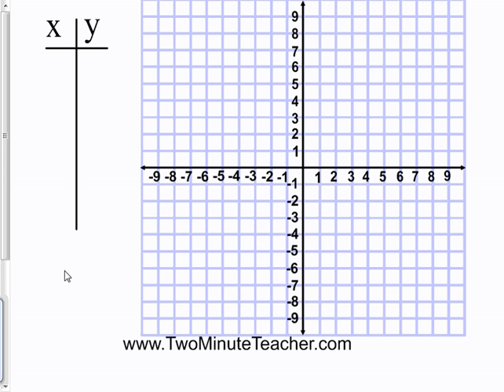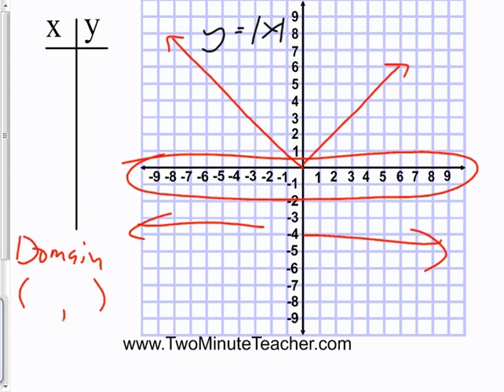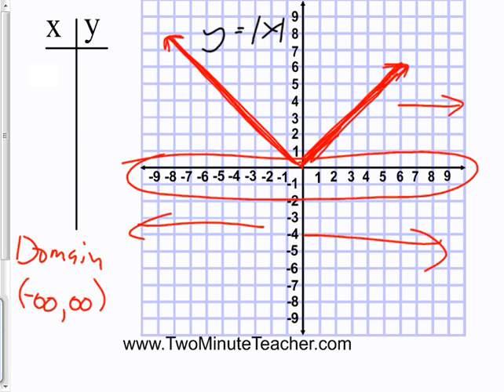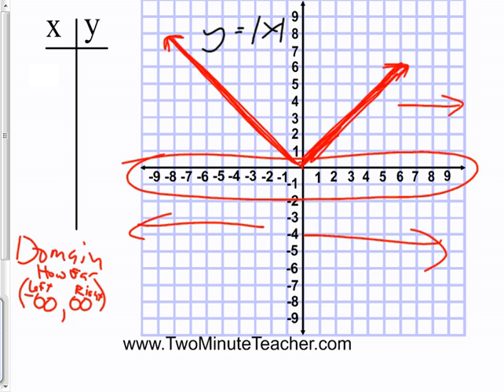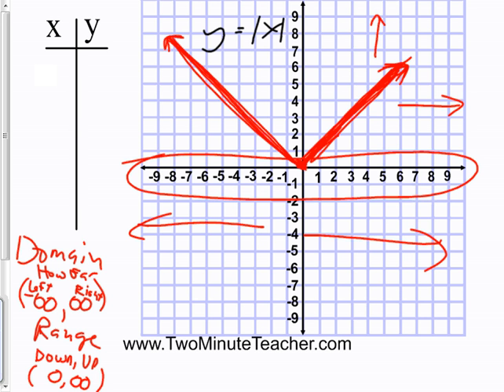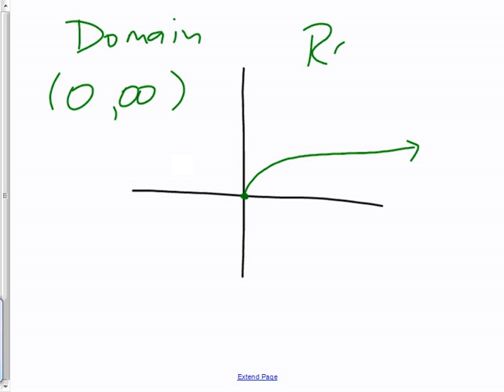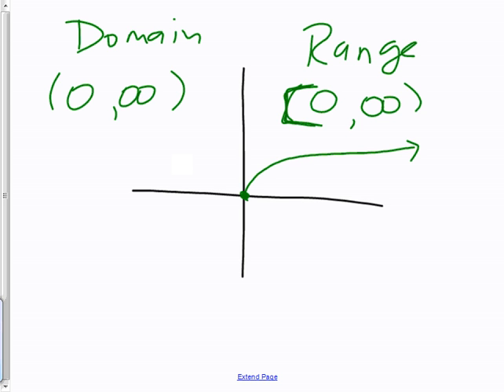Domain and Range of Functions